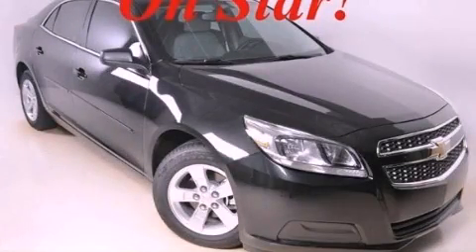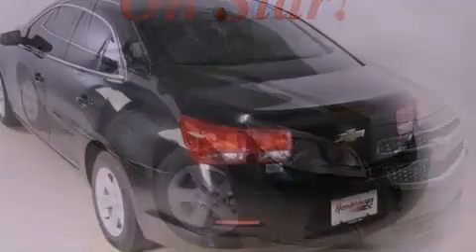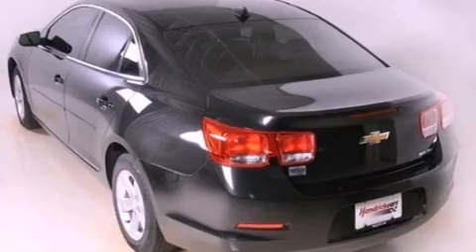2013 Chevrolet Malibu Duluth GA 30096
Year : 2013
 Make : Chevrolet
 Model : Malibu
 Engine : Gas I4 2.5L/150
 Trans . : Automatic
 Exterior : BLK GRANITE MET

 3277 Satellite Blvd
 Duluth , GA 30096
 2013 Chevrolet Malibu Duluth GA